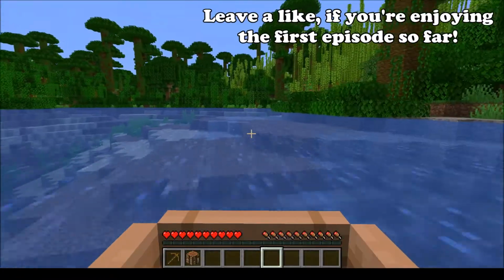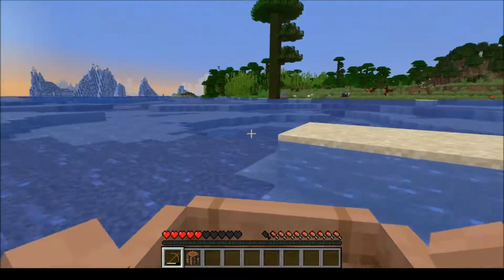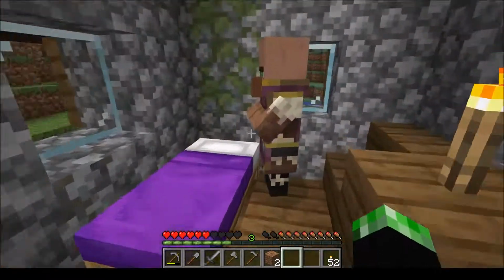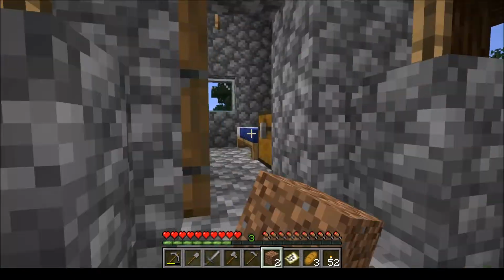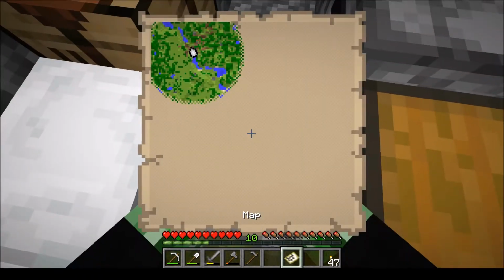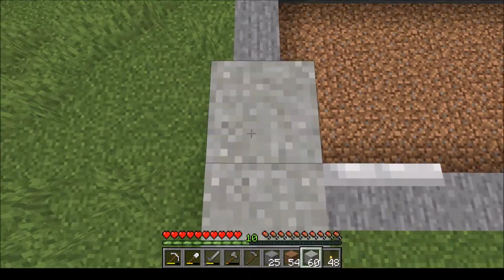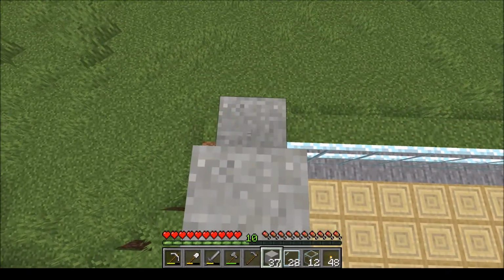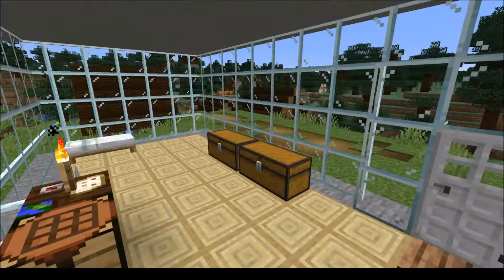Finding a Bamboo Village - Ep. 1 - Minecraft 1.14 Let's Play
Hey there, everybody! Welcome to the very first episode of our 1.14 Minecraft Let's Play series. In this introductory episode we get our bearing in a brand new world. We locate a bamboo forest and a nearby village. After hiding in a cave, like a coward, for a couple of nights we were able to finish building our modern starter home. I have so many more plans for this series, I'm excited to get started.

It helps to ensure the channel grows and more content is produced!

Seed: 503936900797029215